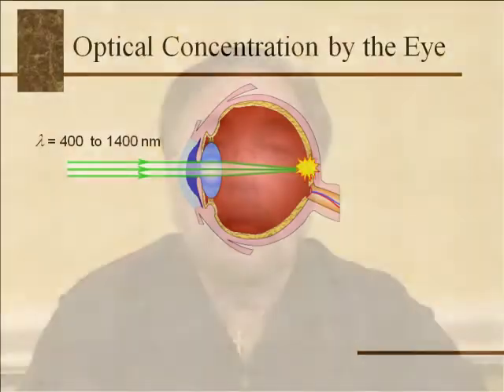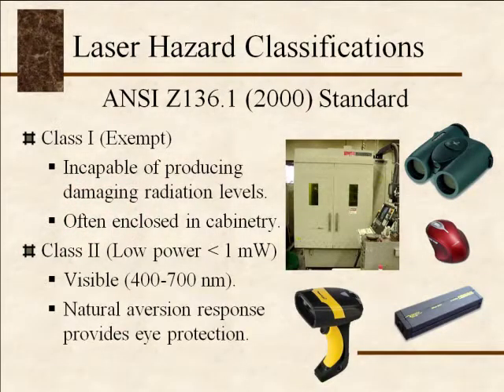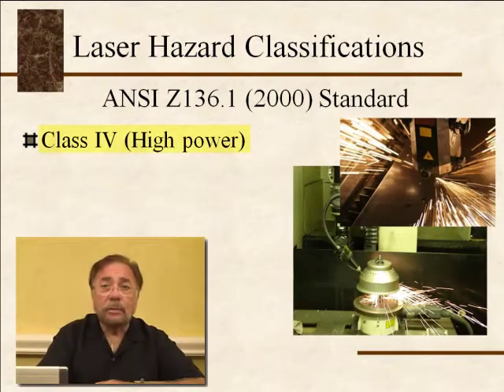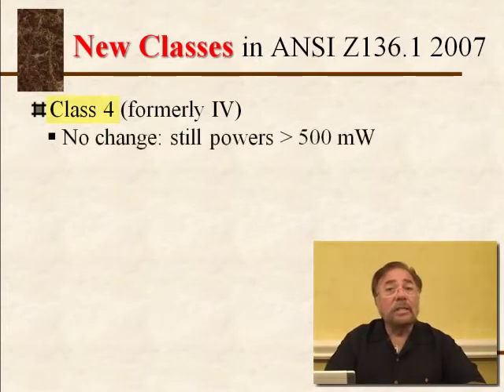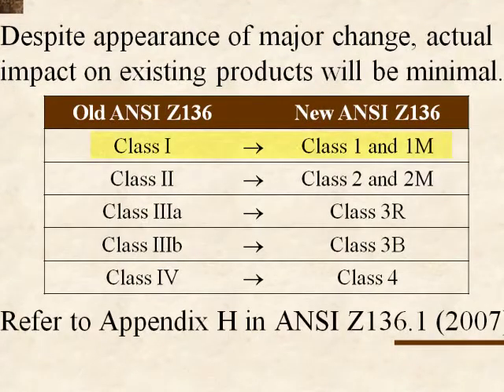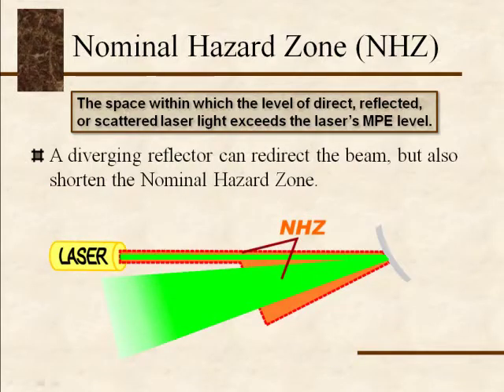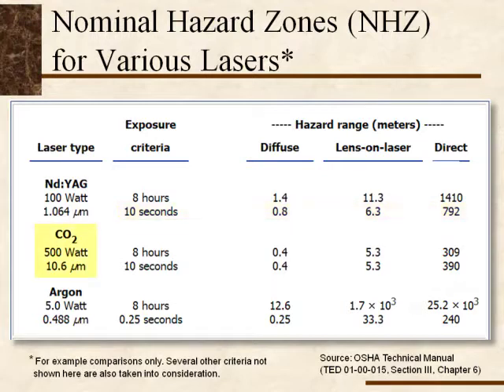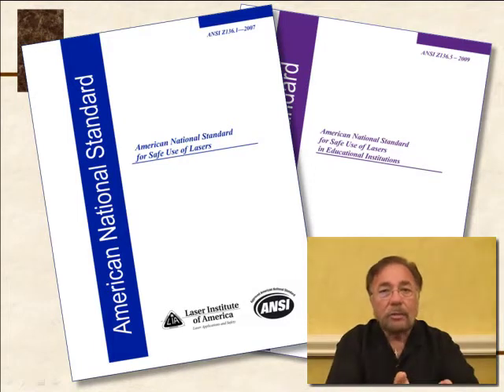OP-TEC Course 1 Photonics Concept Tutorial 1-3 Laser Hazard Classifications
Fundamentals of Light and Lasers:  Photonics Concept Tutorial Videos 1-3 Laser Hazard Classifications